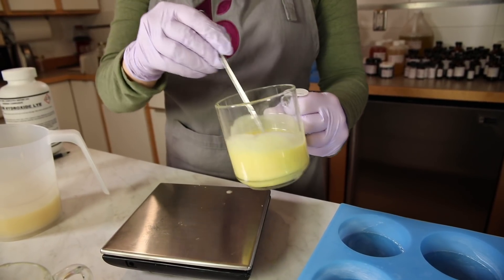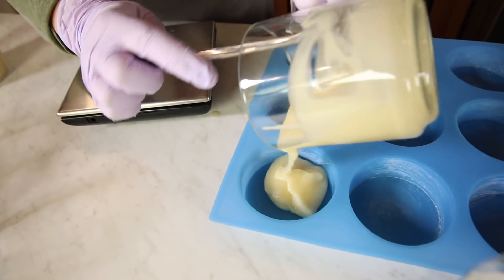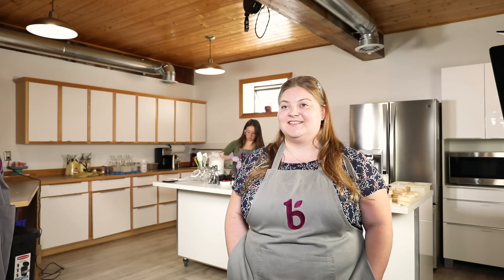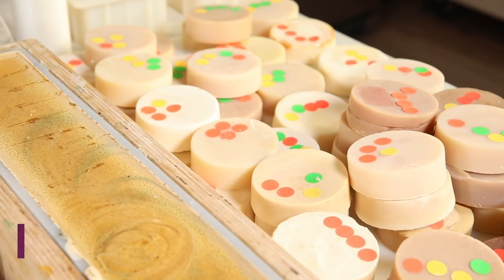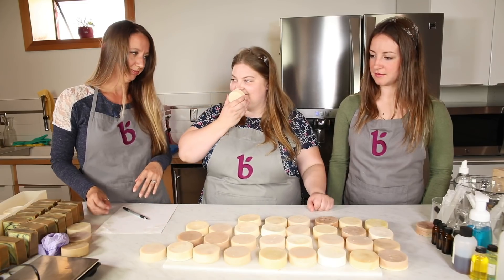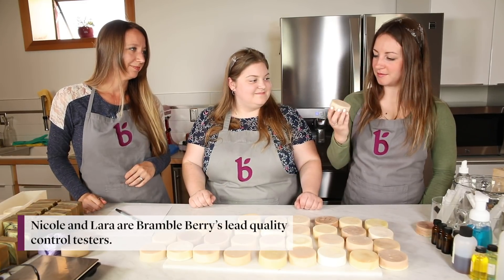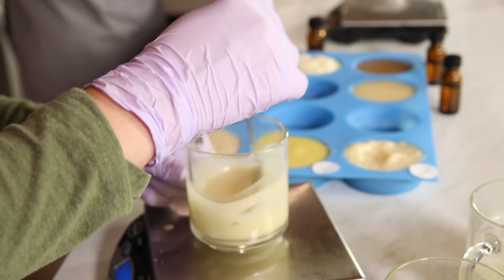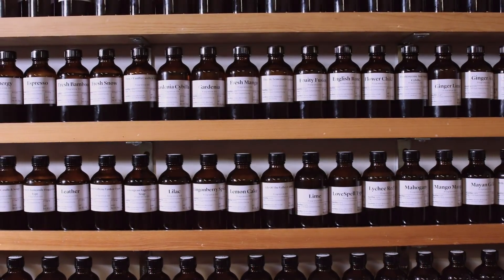How Bramble Berry Tests Fragrance Oils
Bramble Berry tests about 300 fragrance oils every year to find the best scents for cold process soap, bath bombs, and more. Each fragrance oil is tested multiple times to ensure it smells great, performs well, and retains its strength through the curing process and beyond.

Bramble Berry Research and Development Manager Caitlin and her team test the fragrances in small batches of cold process soap first. If the fragrance oil performs well, it's tested in large batches of soap and other applications. The team watches for discoloration, acceleration, separation, and more. Only about 25 of the 300 fragrance oils tested are chosen to be sold on Brambleberry.com each year.

You can find testing notes on the product page of each Bramble Berry fragrance oil. Photos of the tested soap are also available on each page to demonstrate how the fragrance oil discolors in cold process soap.

The goal of our fragrance oil testing process is to ensure successful projects, and allow makers to focus on creativity when creating soap and other bath and beauty projects.